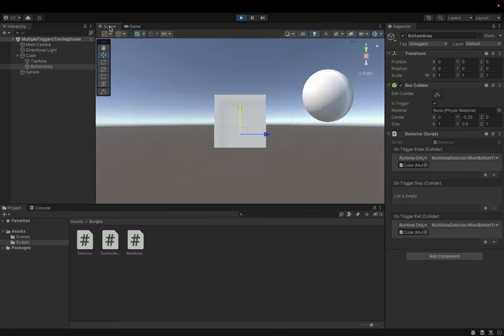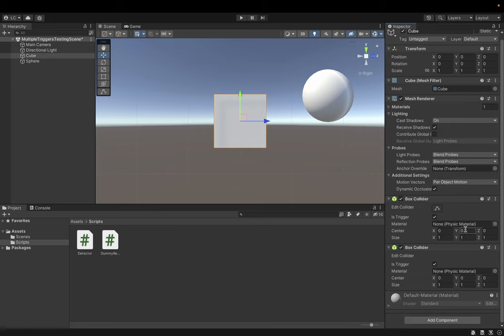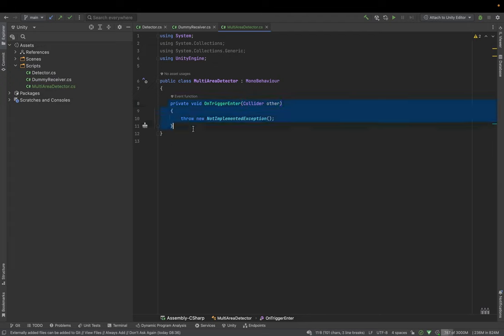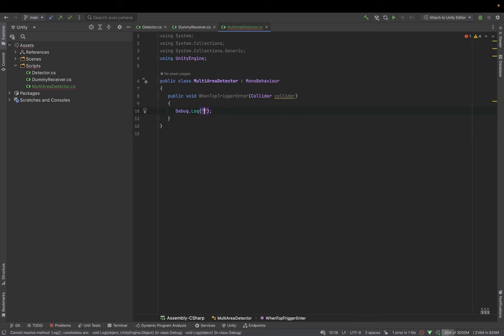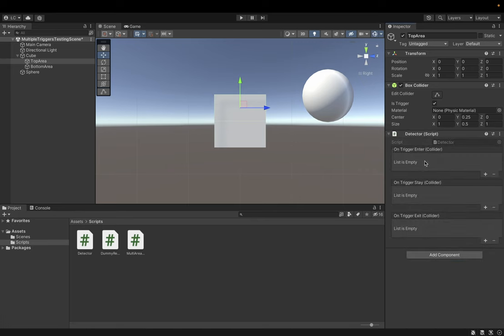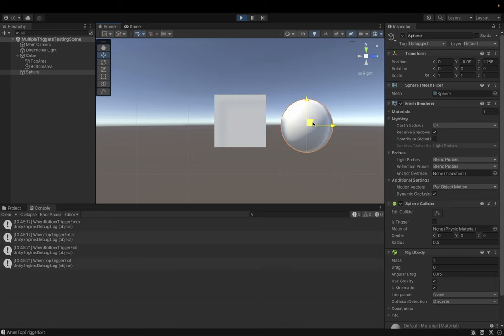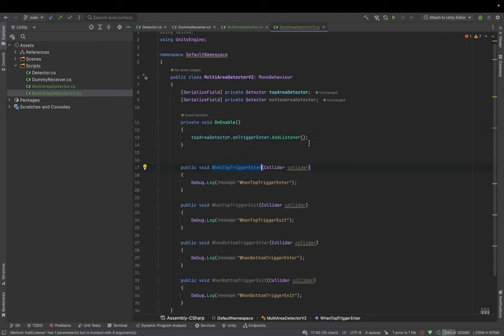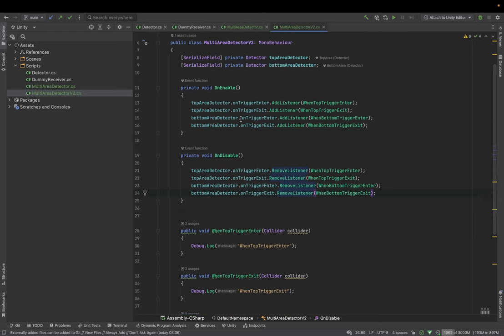Unity3D: How to detect multiple triggers on the same GameObject at once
We are going to implements a multi area detector that allows you to detect and react on multiple collision on game object.

📝 Tutorial content:
00:00 Introduction
00:22 Setting up the scene
00:35 Approach: Registering event listeners in the UnityEditor
06:35 Approach: Registering event listeners in the code
09:00 Summary